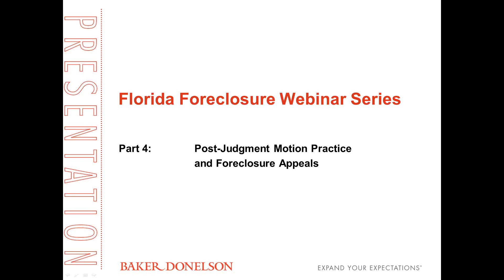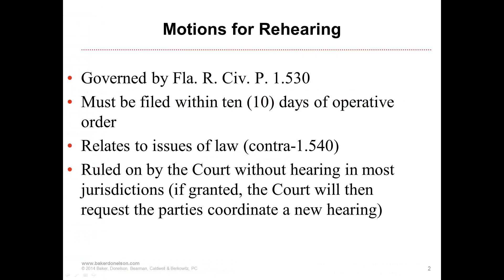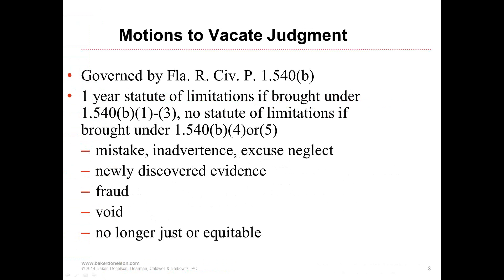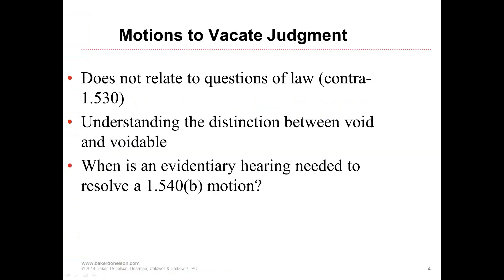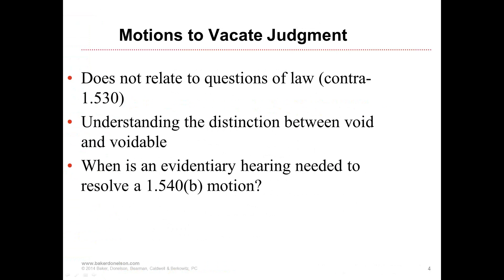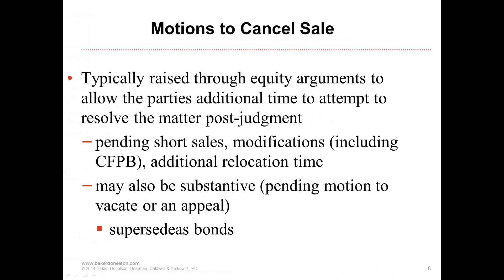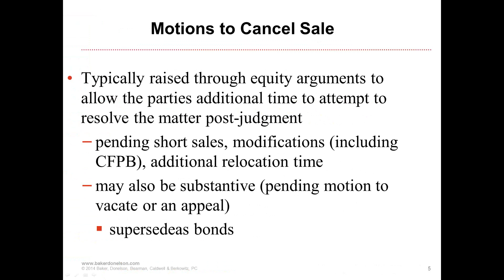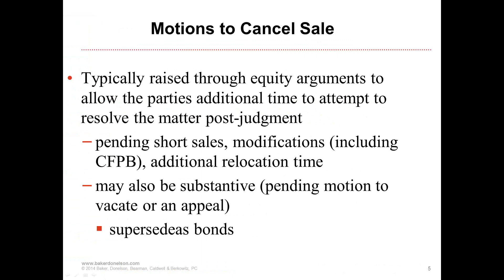Florida Foreclosure Litigation Part 4: Post Judgment Motion Practice and Foreclosure Appeals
Our final class will begin with an examination of the differences between a Motion for Rehearing and a Motion to Vacate Judgment. Learn the differences between Motions to Cancel Sale and Objections to Sale. Wrap up with foreclosure appeals, including when they are appropriate, what kind of appeal mechanism should be used and when to contemplate a Confession of Error.